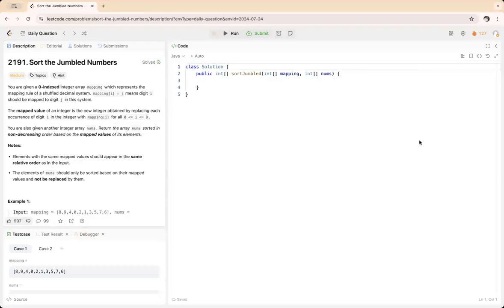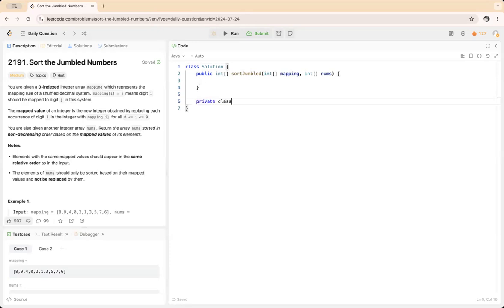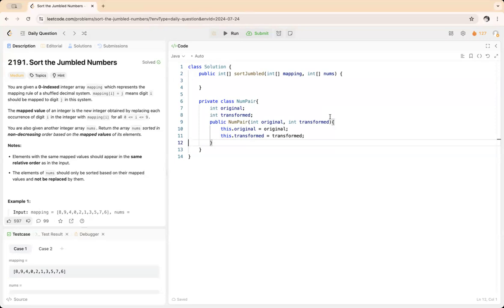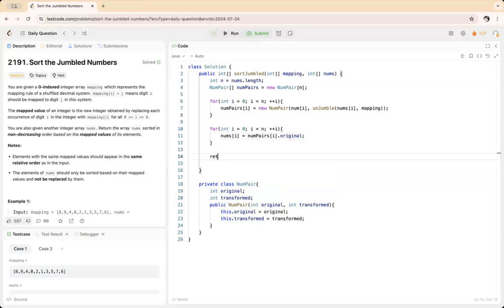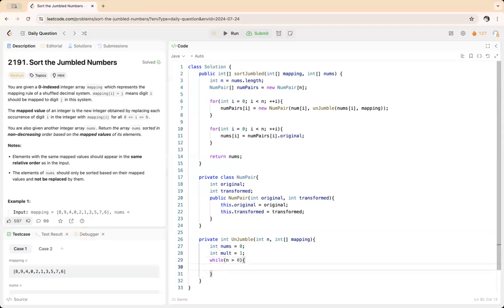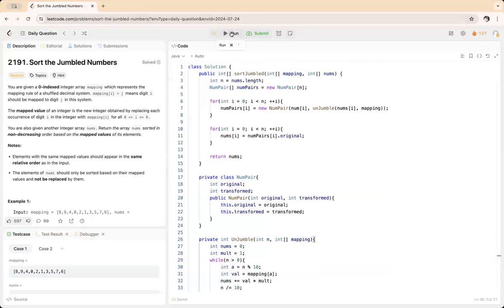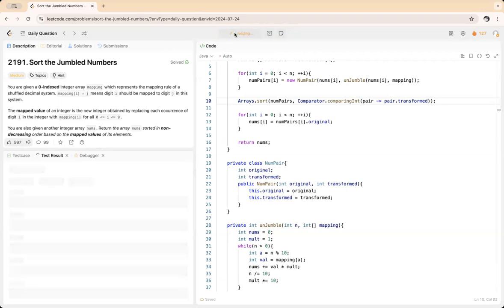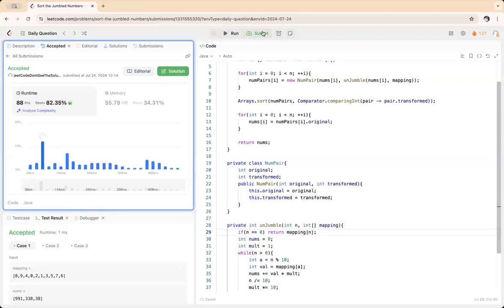2191. Sort the Jumbled Numbers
Welcome! In this video, we’re tackling an exciting problem: sorting an array of numbers based on a custom digit mapping. We’ve crafted an efficient and elegant solution that’s both quick to implement and easy to understand.

Here’s the game plan:

Transform and Pair:

We transform each number in the nums array using a custom mapping. This transformation is seamlessly handled by our unJumble method.
To keep things organized, we pair each original number with its transformed version using a simple helper class, NumPair.
Sort Efficiently:

Using Arrays.sort with a custom comparator, we sort these pairs based on their transformed values. This keeps our solution efficient, with a time complexity of O(n log n).
Reconstruct the Array:

Finally, we extract the sorted original numbers from our pairs and reconstruct the nums array.
This approach ensures that we handle the transformation and sorting in a streamlined, efficient manner. The result? A sorted array based on custom rules, achieved with minimal fuss.